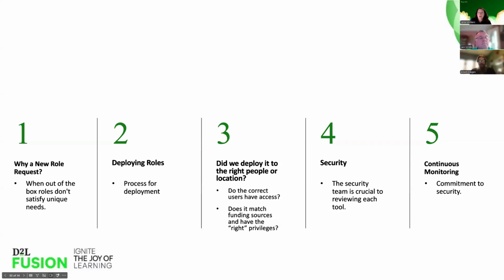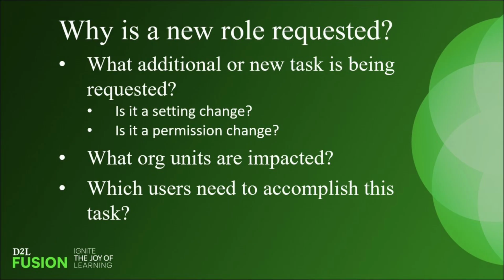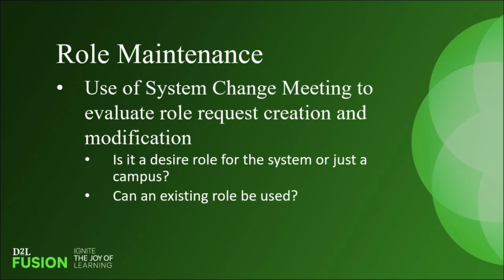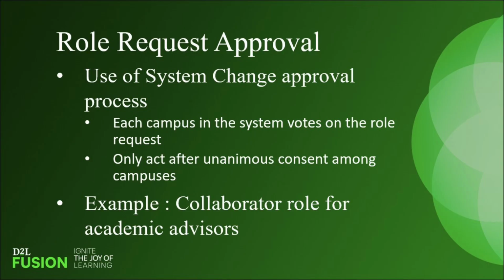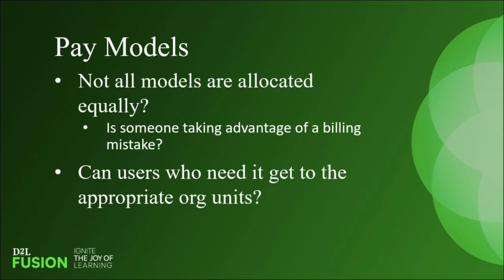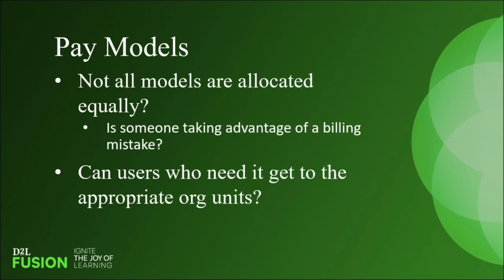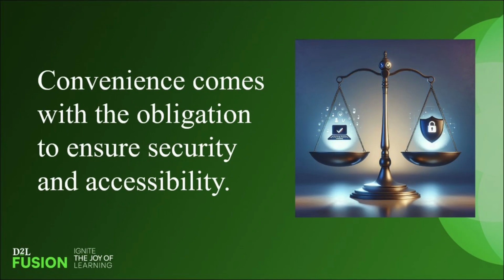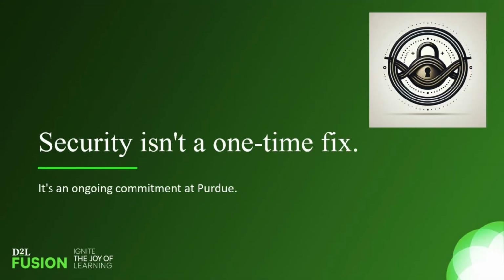The Impact of Custom Roles in Brightspace – The Good, the Bad, and the Ugly?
When should you stick with default LMS roles, and when is it worth customizing? In this on-demand session, Purdue University shares its journey with implementing and refining custom roles in Brightspace. Learn what worked, what didn't, and how to evolve your approach over time for long-term success in LMS administration.

👉 Perfect for system admins, instructional tech teams, and anyone managing user permissions at scale.